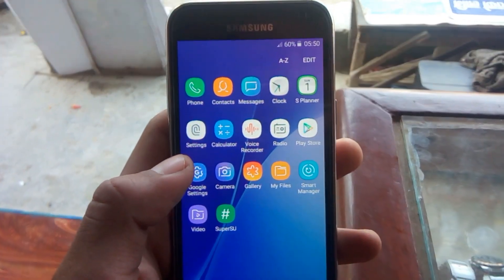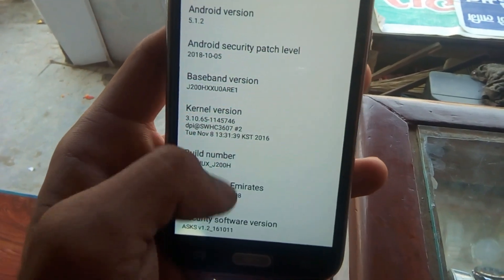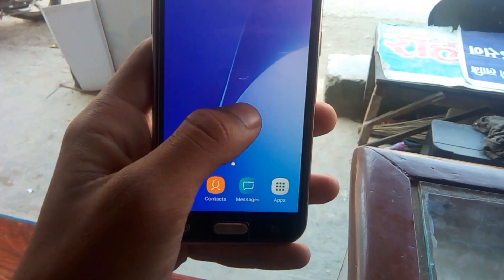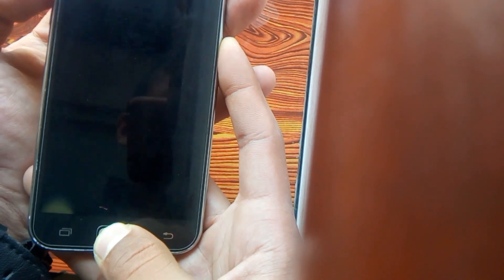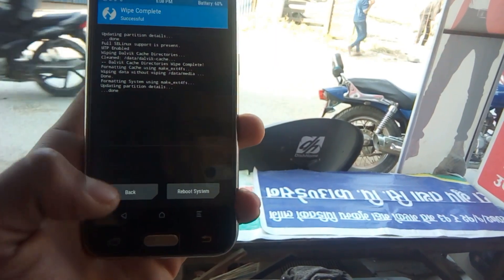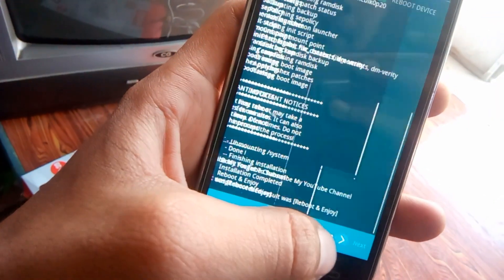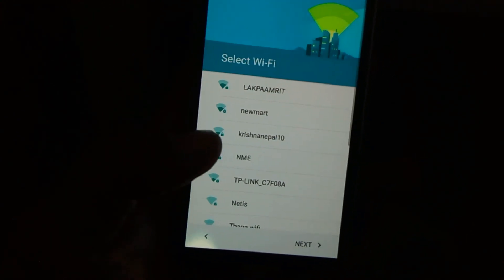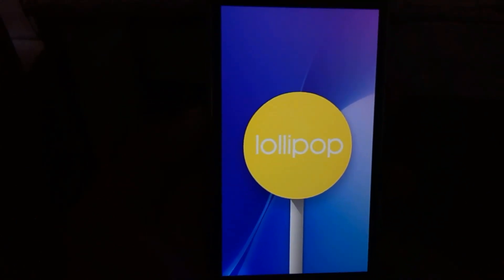Bishal UX For J200H - Bishal Katel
heyy whats up guys.
welcome to the brand new video on the channel
today, here i have new rom for j200h

Whats New:-
1 Infinity Display
2 Samsung Music
3 Pre-Rooted
4 Theme Store Supported
5 MIUI Camera Modded
6 Oreo Emojis
7 Latest Security Patch
8 Nougat Themed UI
9 S8 Music Player
10  5×5 App Drawer
11  S8 File Manager
12  Icon Changer
13  S8/S9 Icon
14  S8 Weather Widget
15  300+ New Font
16 Nougat Notification Bar/Shade

ROM Source:- Islam ROM
Thanks To DEX TOP YouTube channel

Custom Rom J200H
Custom Rom J23G